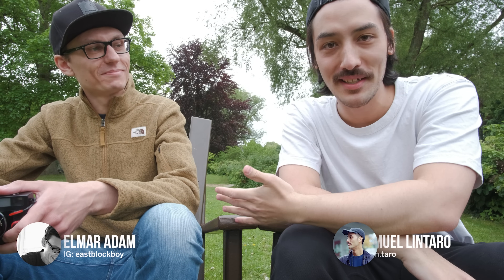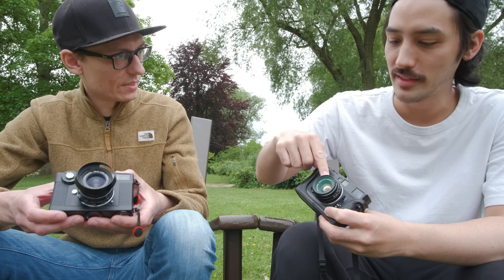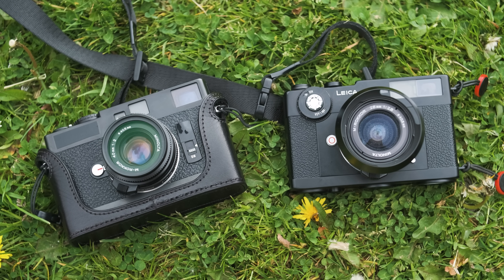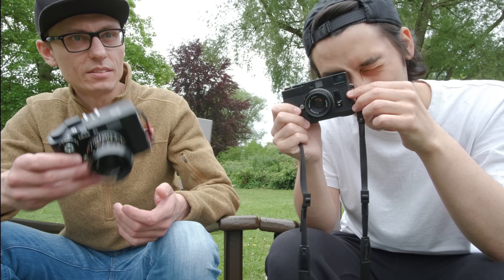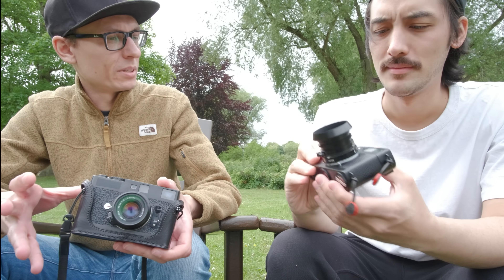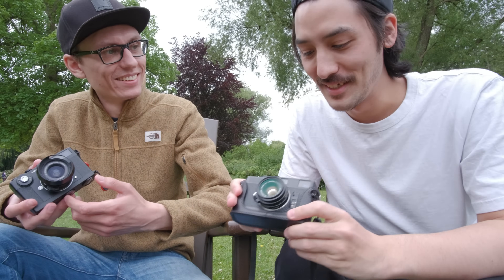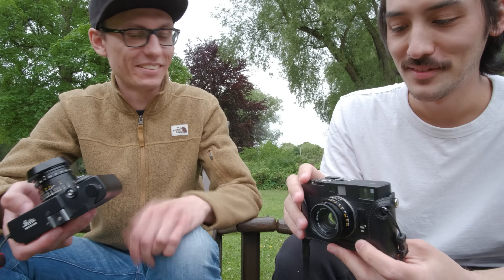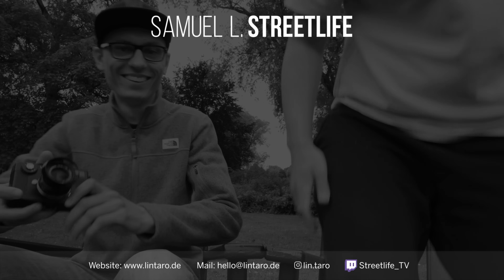LEICA CL vs MINOLTA CLE - Hands on comparison (feat. Eastblockboy)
My buddy Elmar and I are discussing the differences between the Leica CL and it's younger brother the Minolta CLE!

Chapters
00:00 Start
00:54 Introduction
02:05 Leica CL Lightmeter
04:25 Size Comparison
04:44 Leica Cl Viewfinder
05:36 Viewfinder Comparison
05:53 Rokkor 28mm Problem
06:47 Repair Options
07:05 Rokkor 40mm F2
07:46 Framelines
10:15 Leica CL History
11:15 Why Leica CL
13:05 Metering with CL
13:47 Inside the CLE
14:55 Shutter Counter
16:35 Loading Film
20:16 Ending